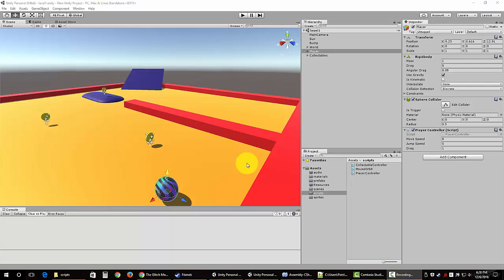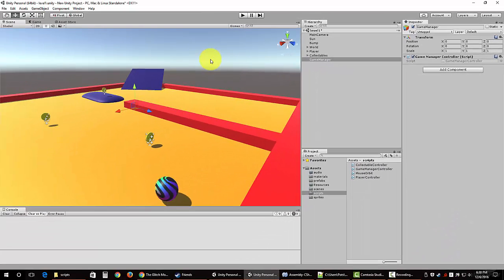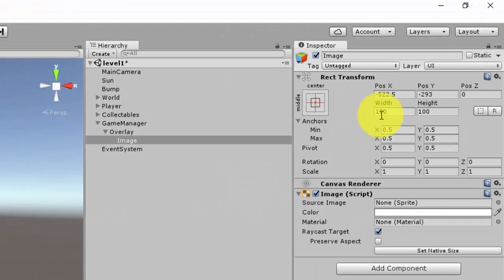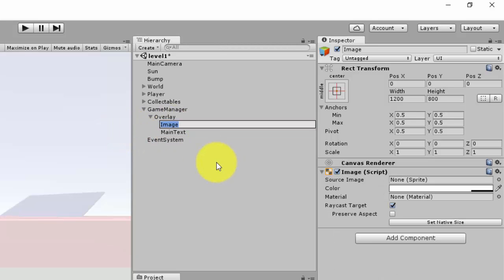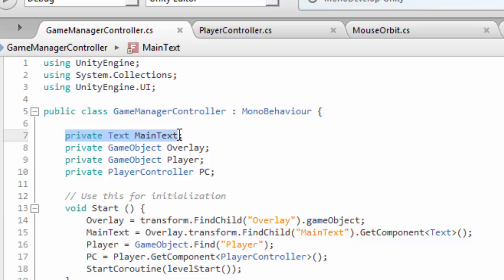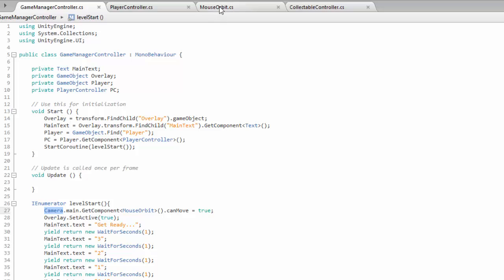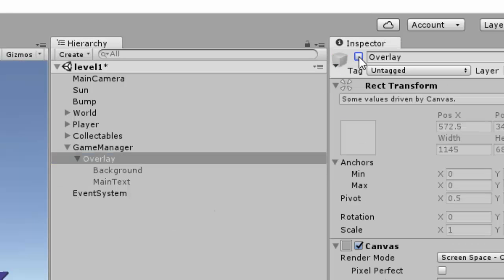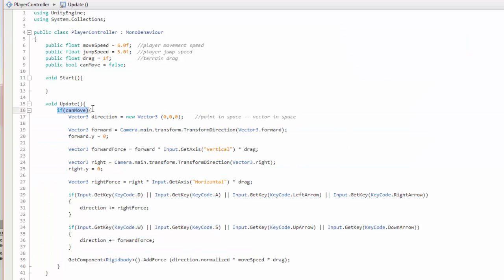Ball Blitz 5 - Unity Tutorial Series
In this series we learn how to program a GUI to restrict movement and change text on the screen. Feel free to copy the code in the files below or on Google Classroom (for my students).